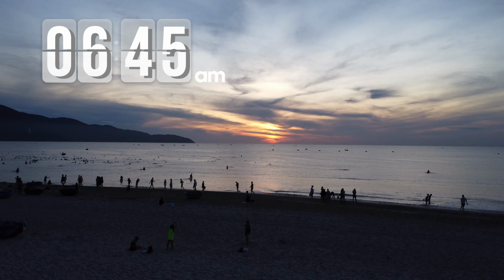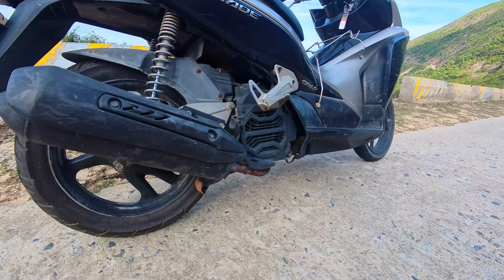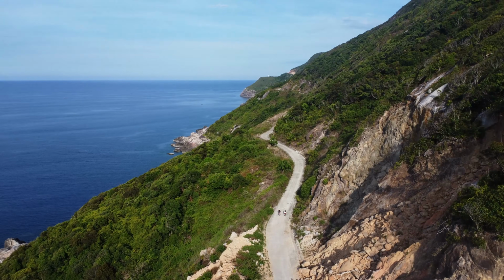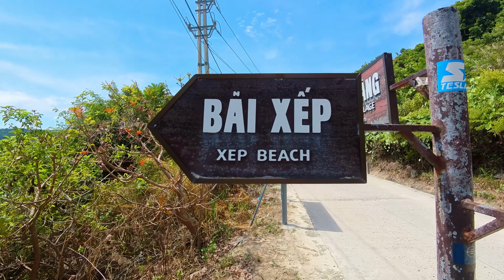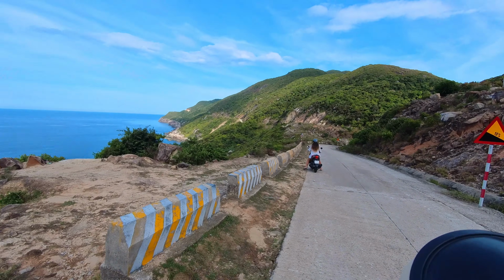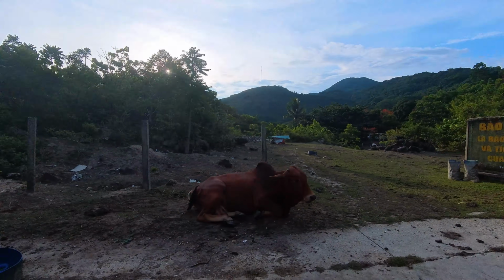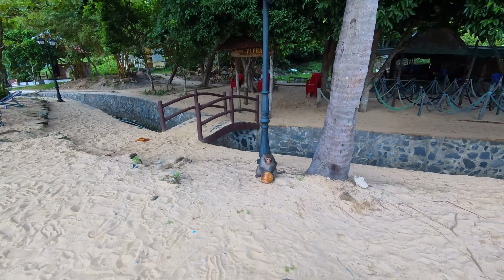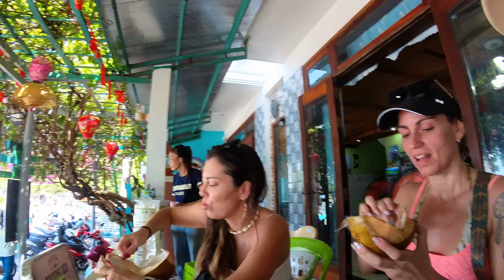We’ve Lived in Vietnam for a Year — Why Did No One Tell Us About This Island?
🇻🇳 Thinking about visiting or moving to Vietnam? Let's chat! Book a 30-minute Quick Chat—we'd love to answer your questions and share what we've learned from our first year living here.

🌏 ABOUT US

We're Alvaro & Silvia, a Brazilian couple building multiple income streams while living abroad.

After spending almost seven years in Australia, we started a new chapter in Vietnam. Through this channel, we document what it's really like living in Da Nang, exploring Vietnam, building an online business, and creating a lifestyle with more freedom and flexibility.

Would you visit Cham Islands as a day trip, or would you stay overnight like we did?

And if you’ve already been there, let us know your favorite beach or spot on the island.